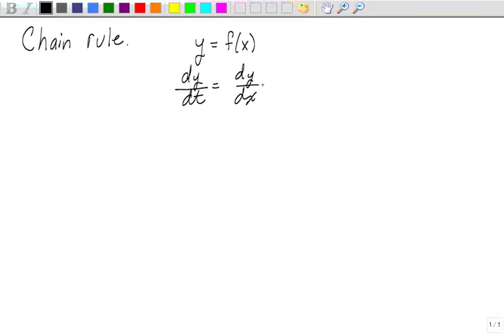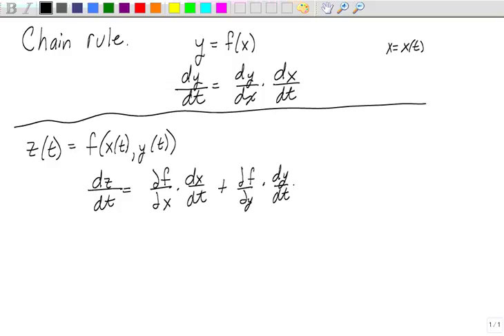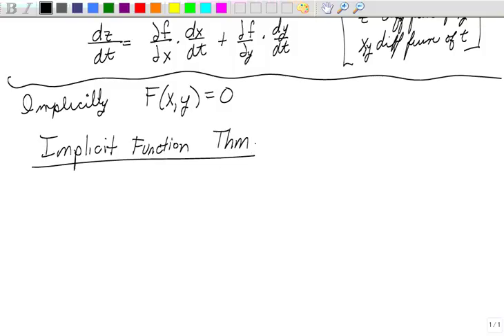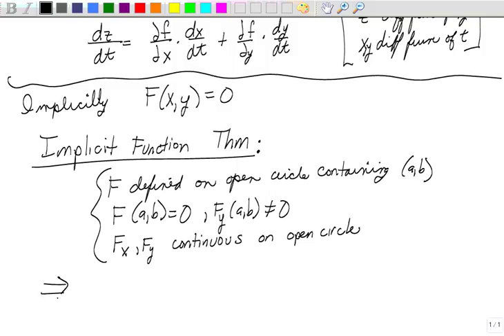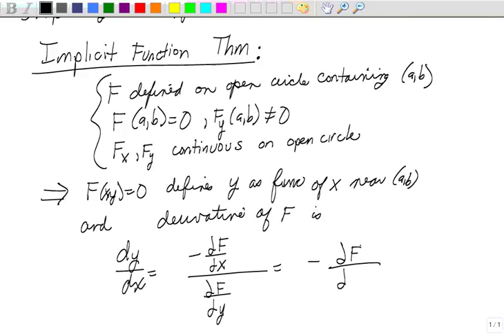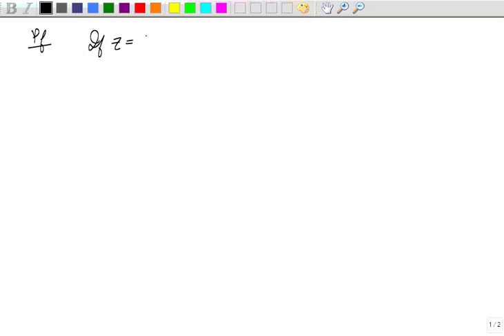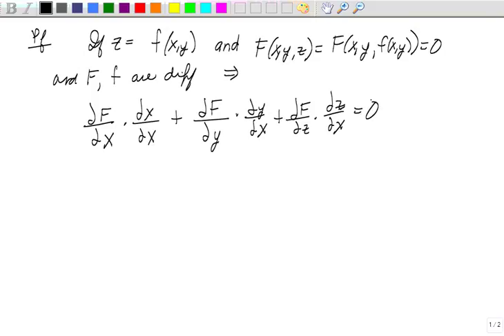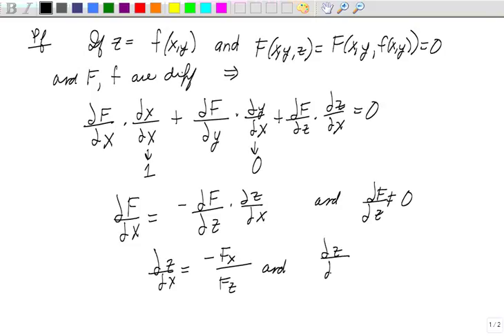15 5 chain rule